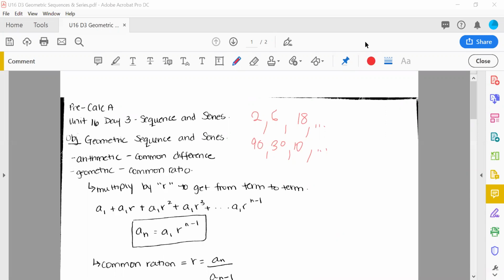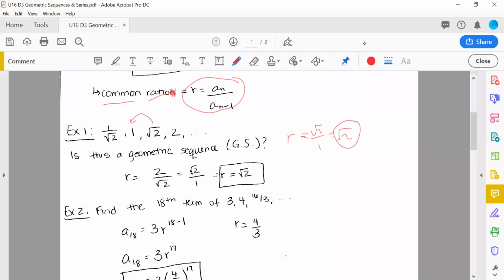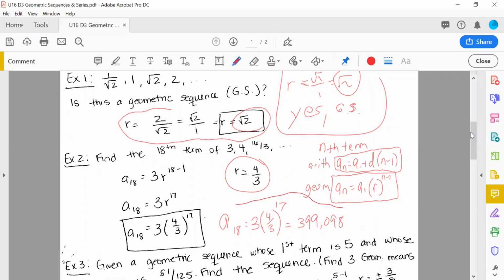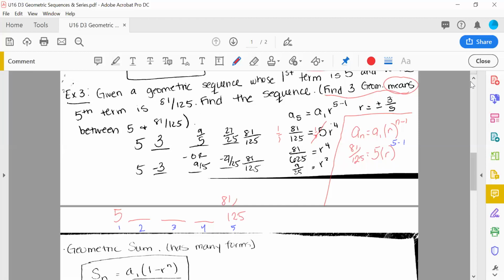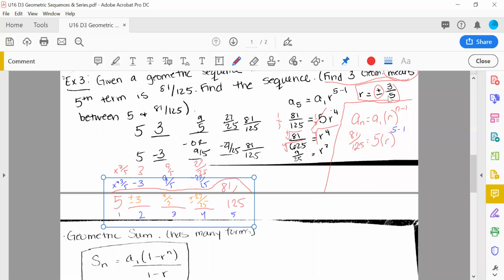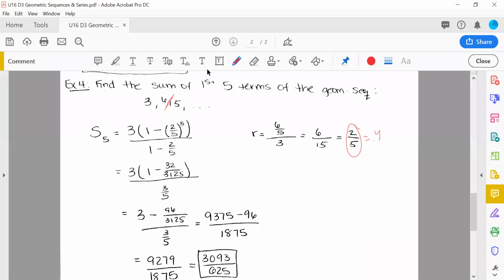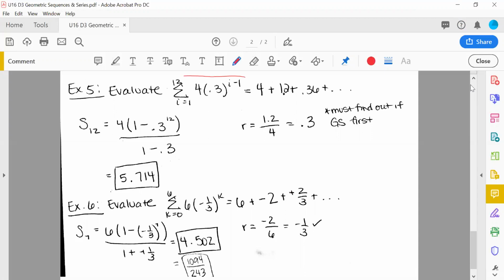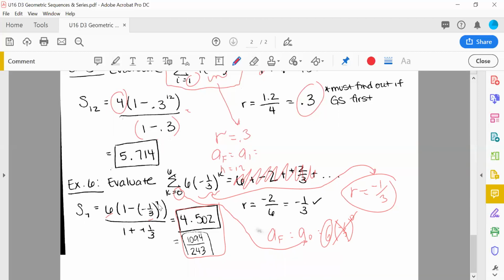Pre Calc U16 D3 Geometric Sequences & Series